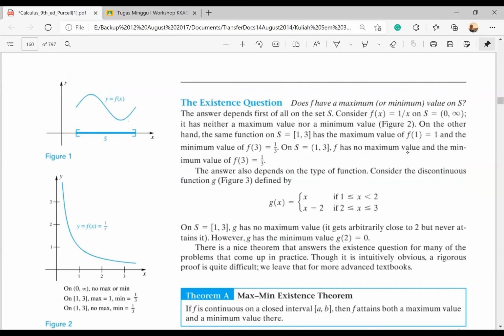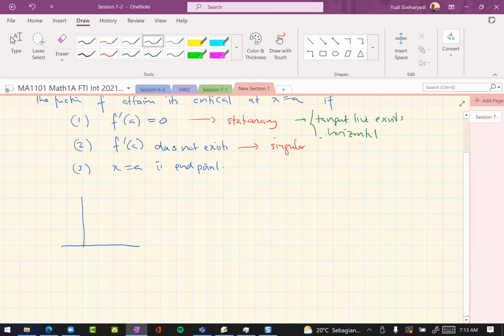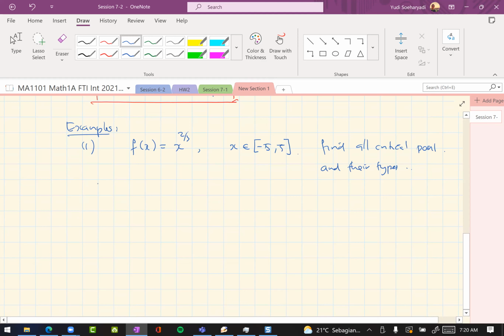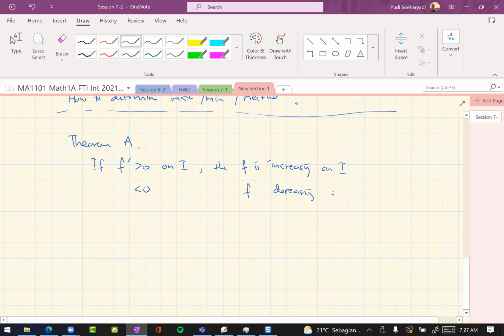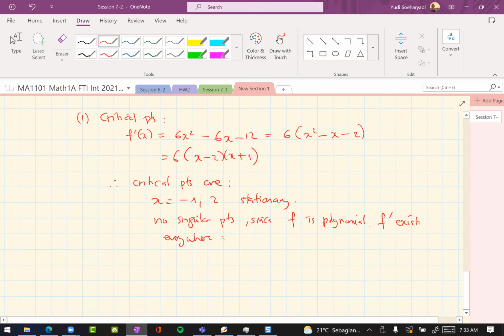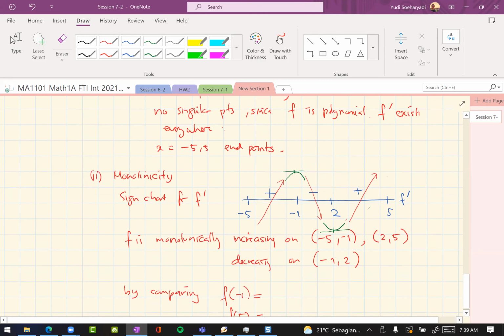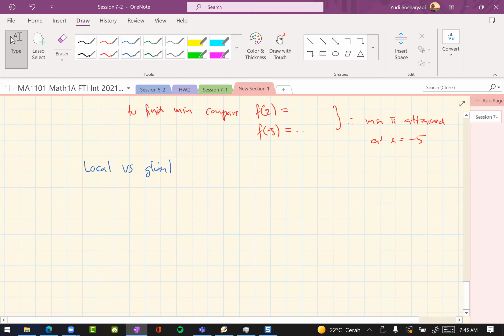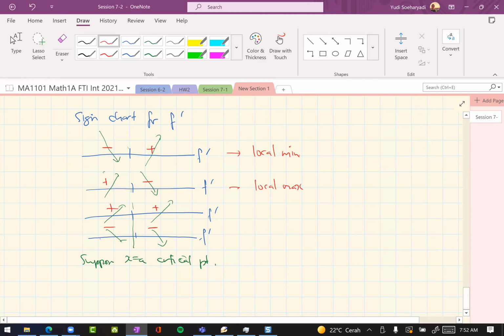MA5032 Analisis Real Kuliah 11-2A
Teorema nilai rata-rata, Teorema Taylor